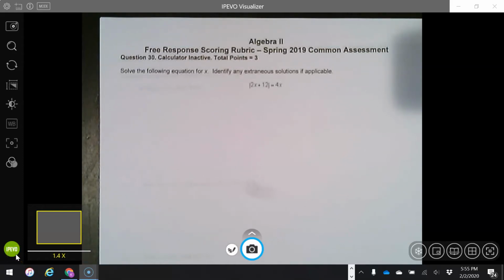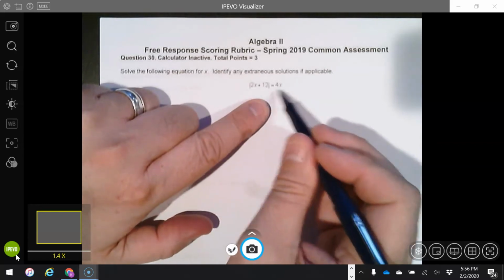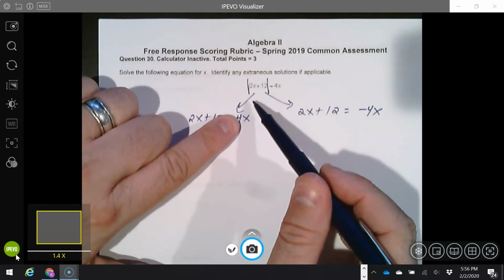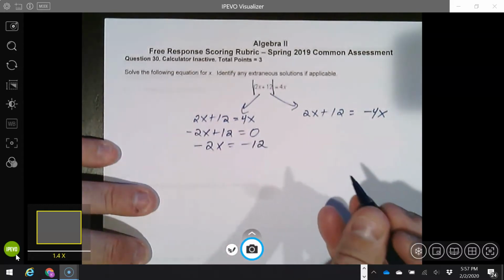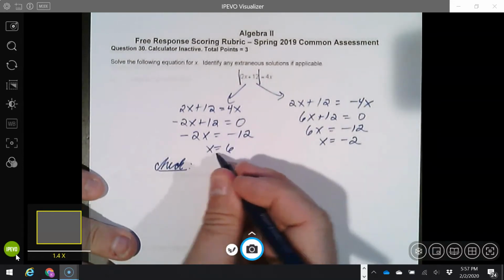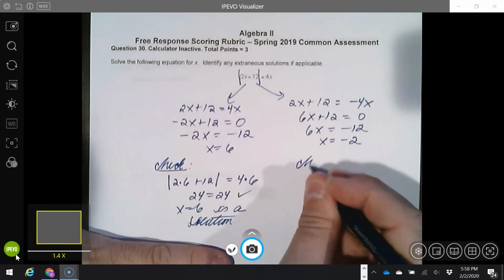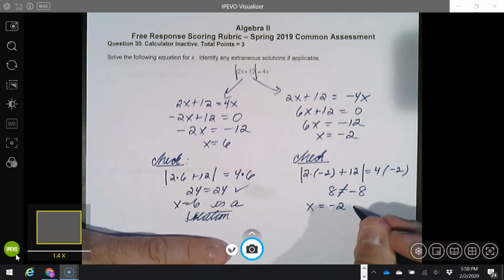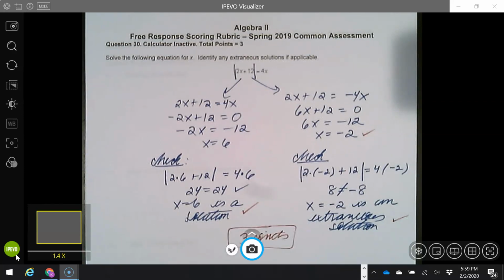Algebra II - Spring 2019 - Free Response Question 30 (Calculator Inactive)